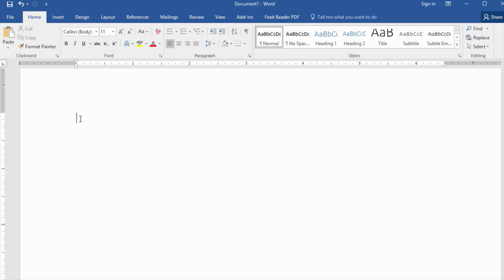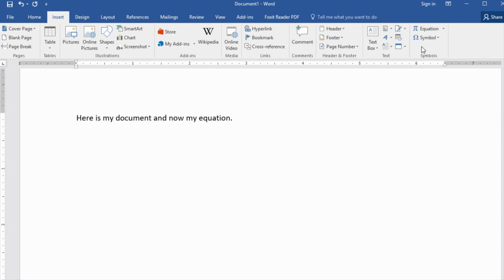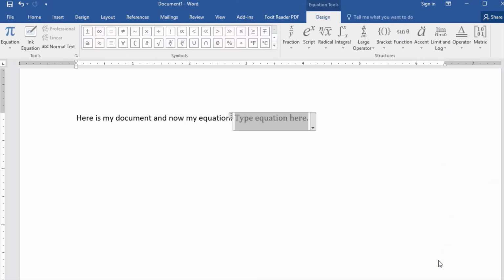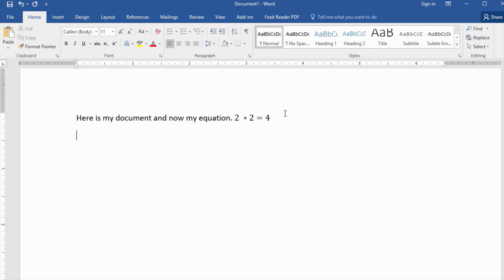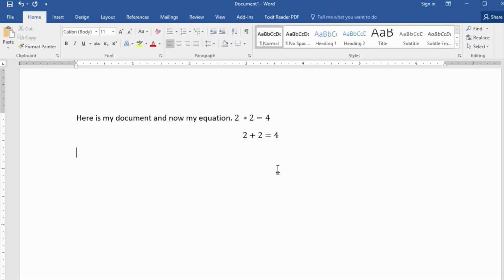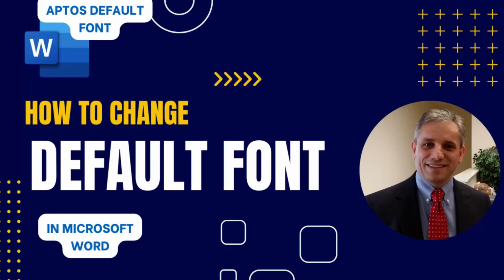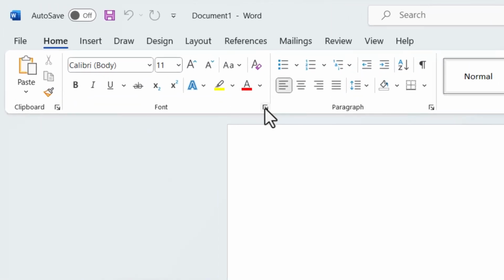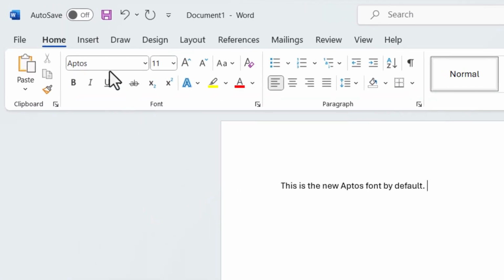Microsoft Word Tutorial - Equations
Learn how to use equations in Microsoft Word for Microsoft 365, Office 365.